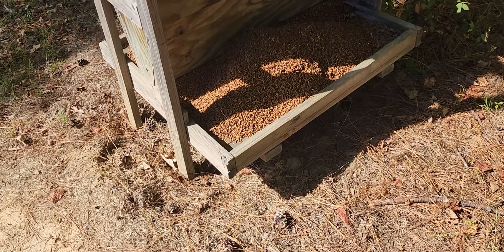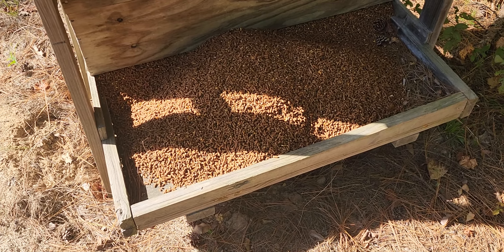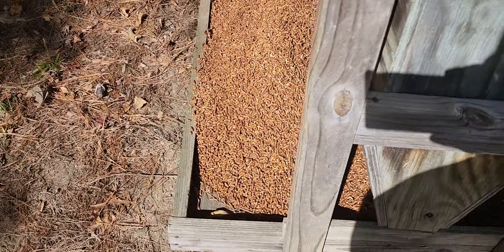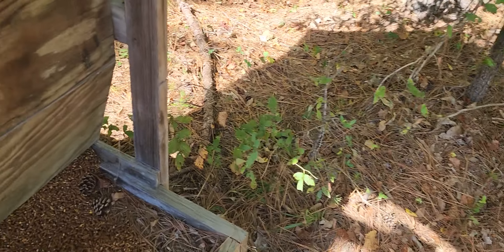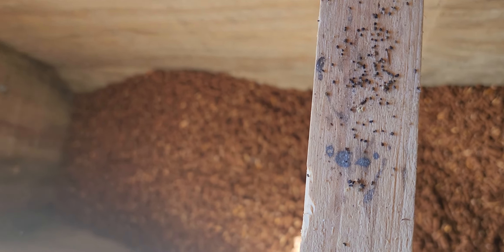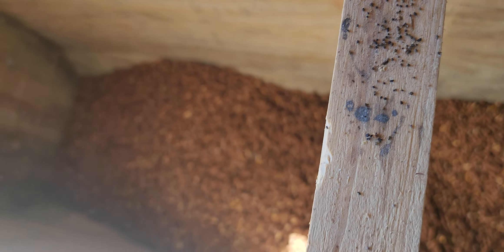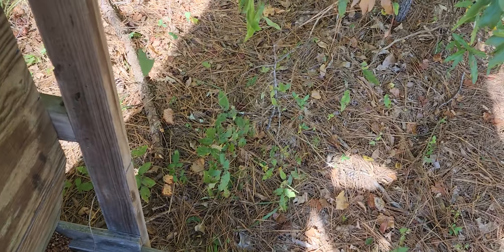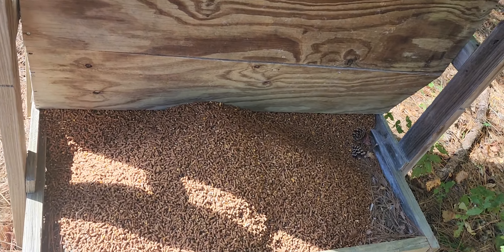200 Pounds Of Sweet Feed